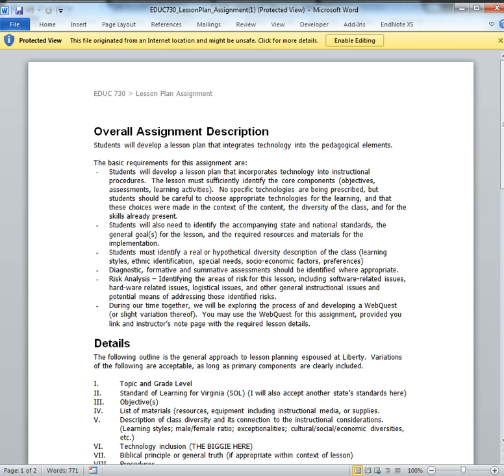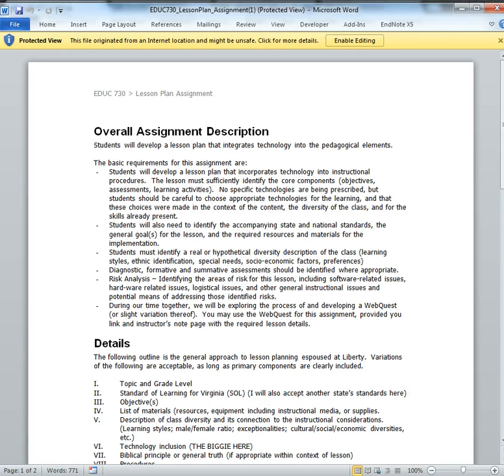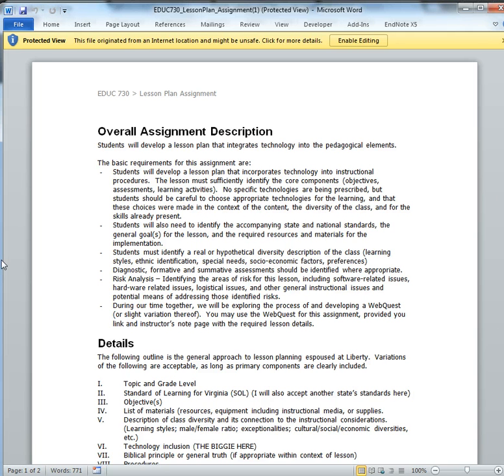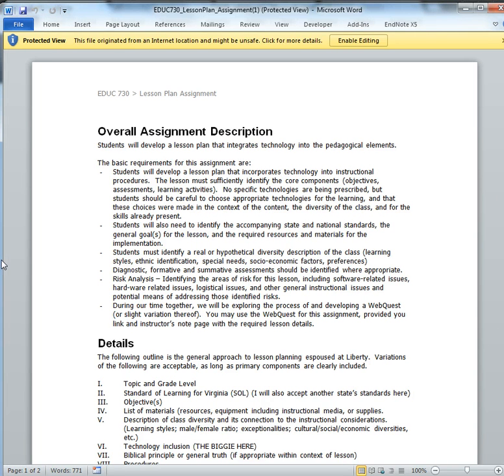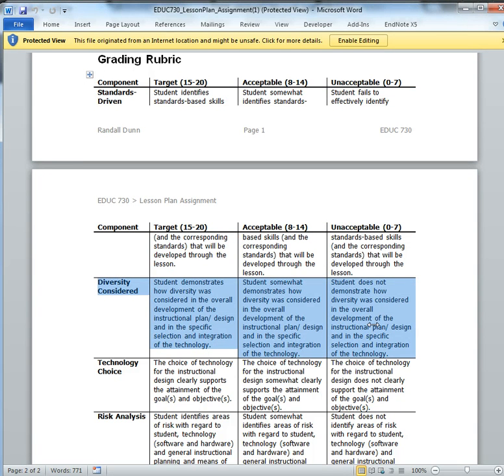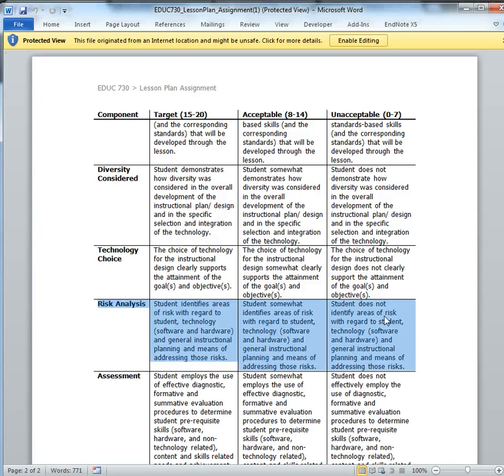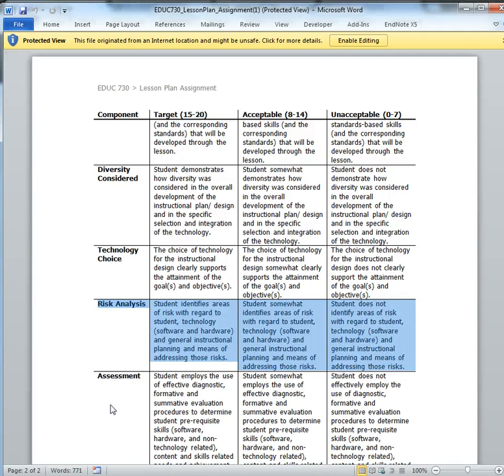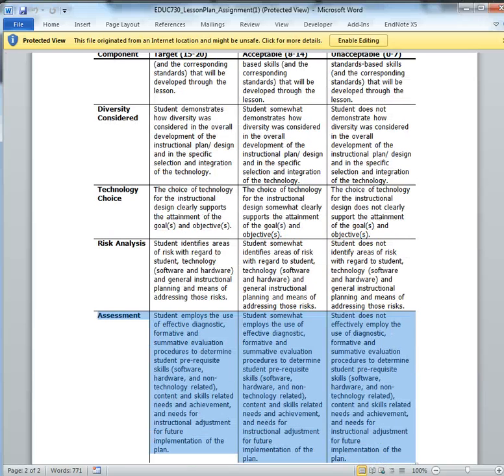Brief Intro to EDUC 730 Lesson Plan